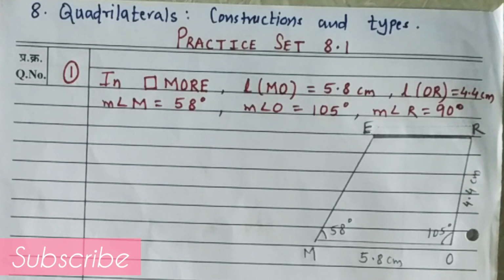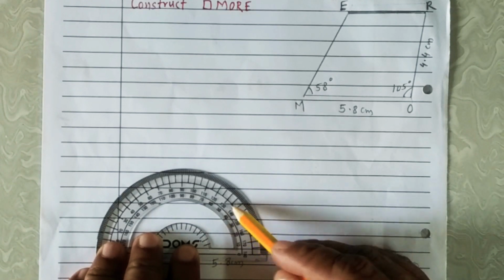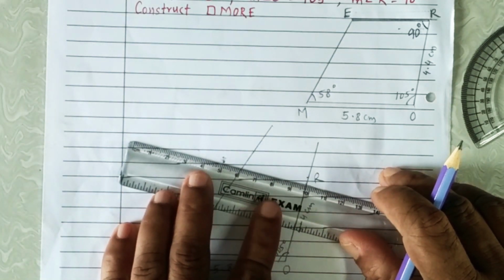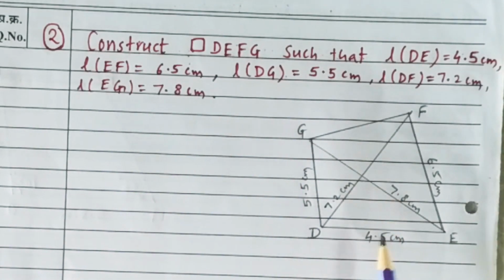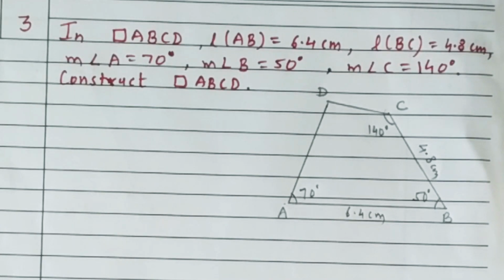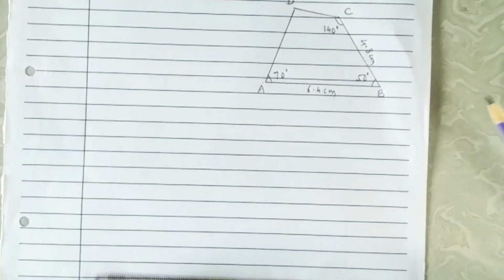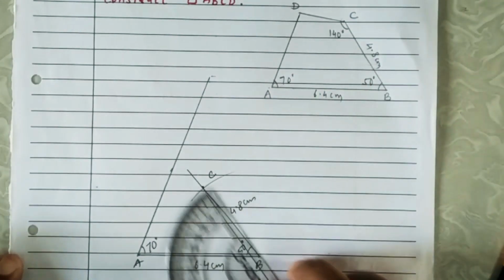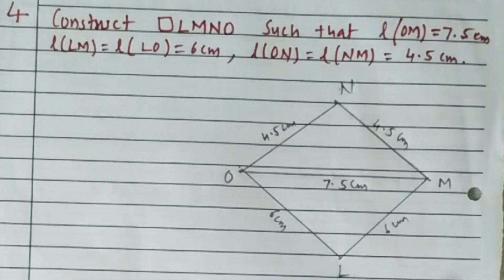Class 8 Maths | Constructions of quadrilaterals | Practice set 8.1| class 8 Mathematics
Class 8 Maths|Construction of quadrilateral|Practice set 8.1|class 8 Mathematics

In this video I have explained and drawn all geometrical constructions of quadrilateral of the Practice set 8.1 from chapter 8
Quadrilateral : Construction and types

Class8Maths Constructionofquadrilateral Practiceset8.1 class8Mathematics#

Construction of quadrilateral Practice set 8.1
class 8 maths construction of Quadrilateral,
construction of Quadrilateral,
Constructions of quadrilateral,
Geometrical Construction,